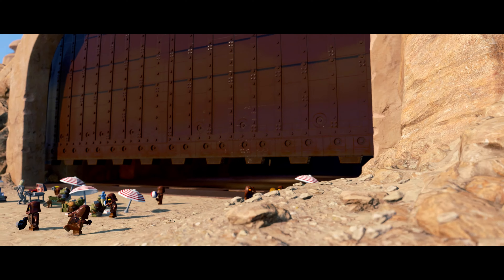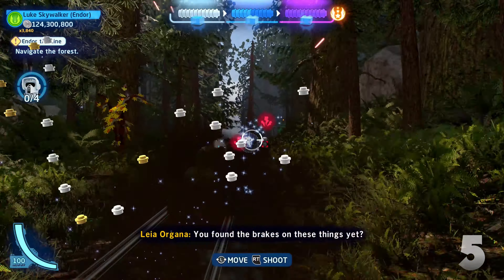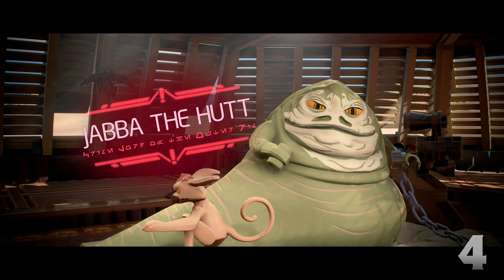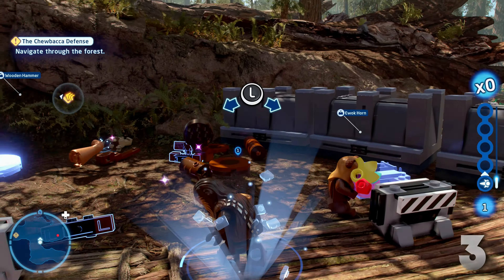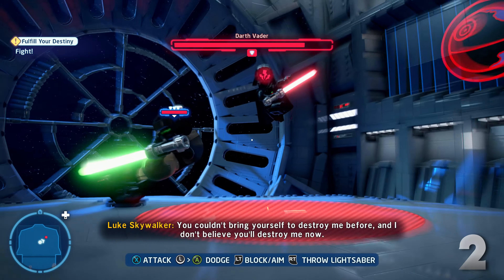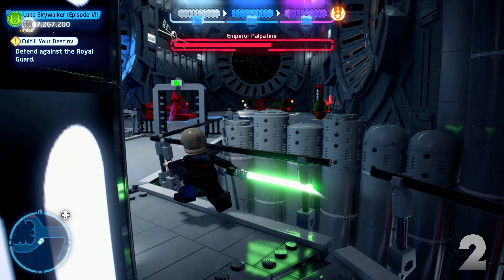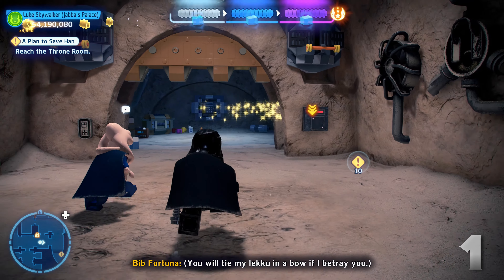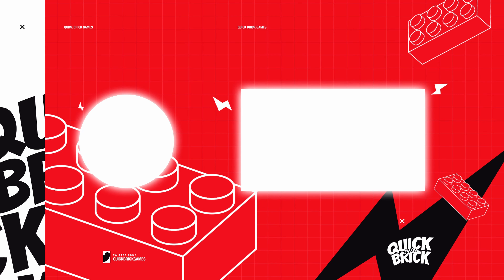Ranking LEGO Star Wars: The Skywalker Saga's RETURN OF THE JEDI Levels WORST to BEST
We're ranking LEGO Star Wars: The Skywalker Saga's Return of the Jedi levels worst to best.

--TIME STAMPS--
Intro - 00:00
Rank #5 - 00:18
Rank #4 - 02:01
Rank #3 - 03:21
Rank #2 - 04:55
Rank #1 - 06:36
Outro - 08:28
Quick Brick Games is dedicated to producing the most efficient guides, gameplay videos, & news updates for TT Games' LEGO series & beyond.

Follow on Twitter for additional info!